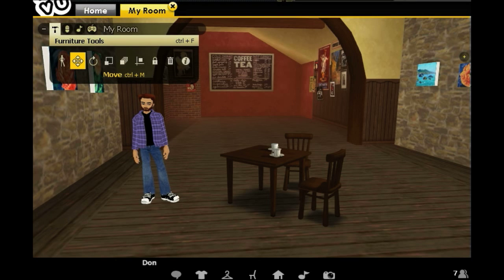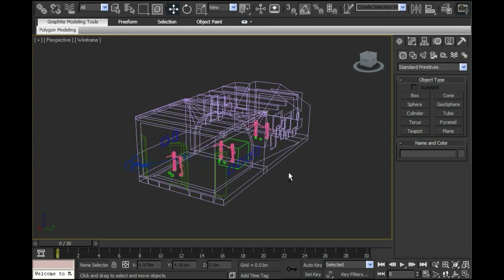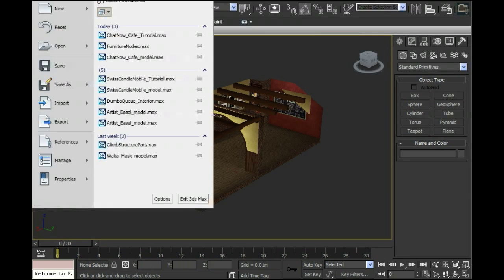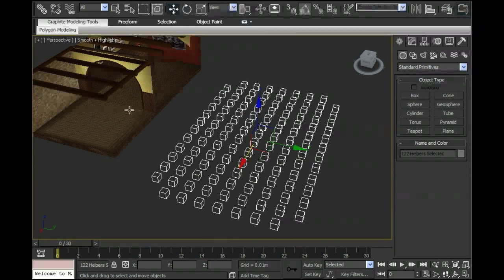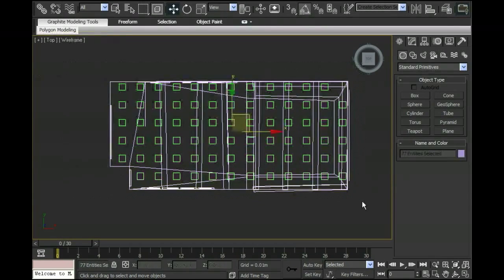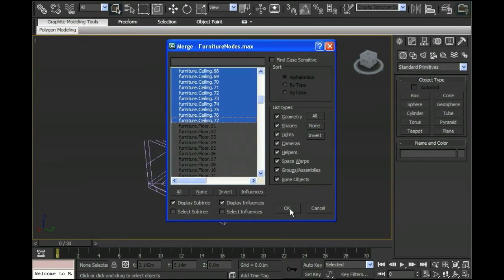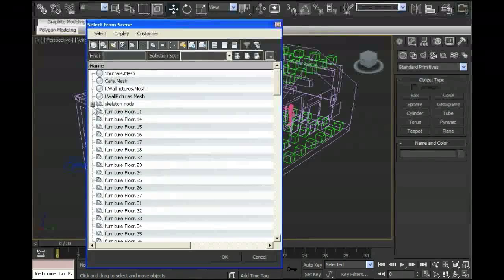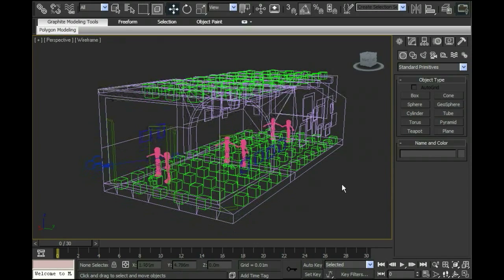Creating and Placing Furniture Nodes in 3D Max for IMVU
This is a tutorial to show how to create and place Furniture Nodes for an IMVU Room in 3D Max.